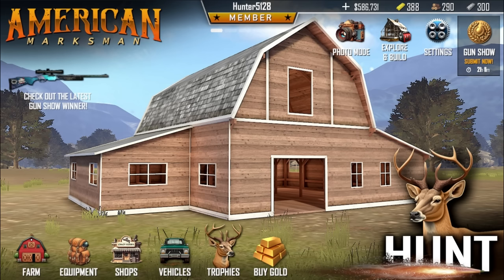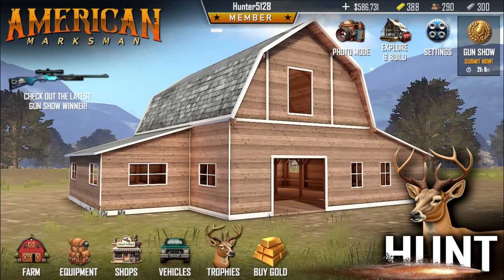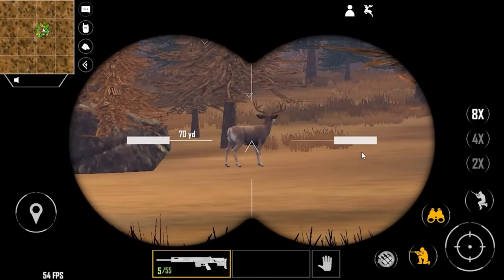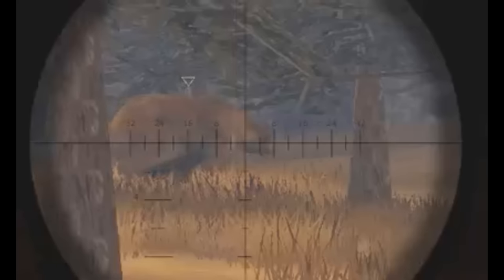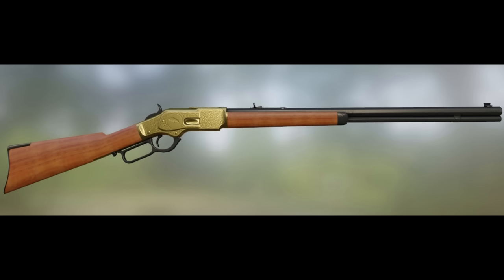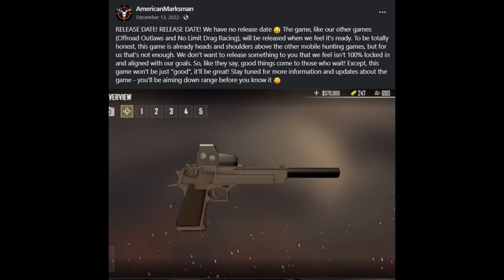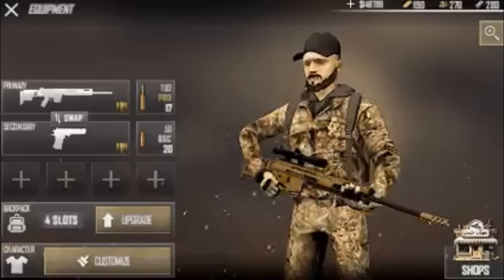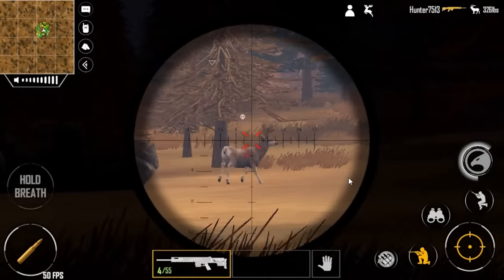This NEW HUNTING GAME Looks Very Promising! American Marksman First Look! Coming Out In 2023!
This NEW MOBILE HUNTING GAME Looks Very Promising! American Marksman First Look! Coming Out In 2023!